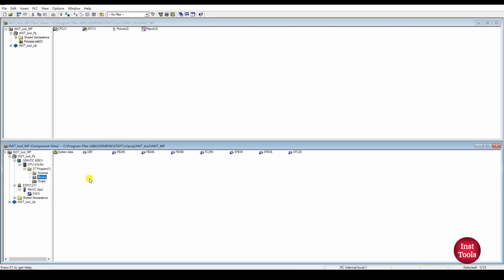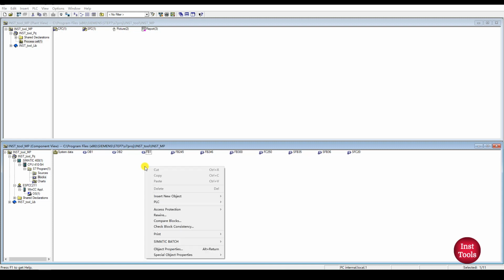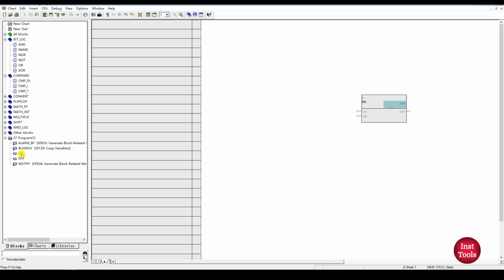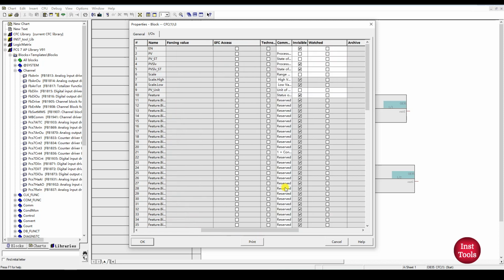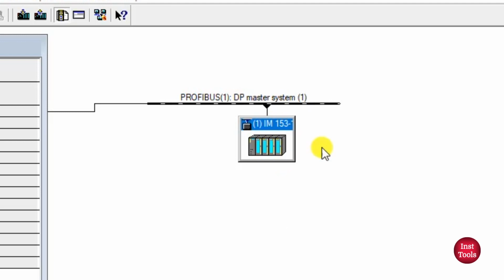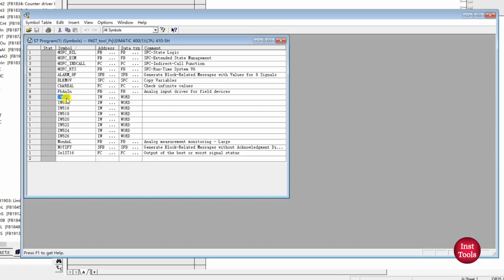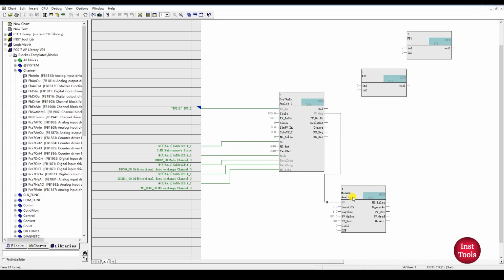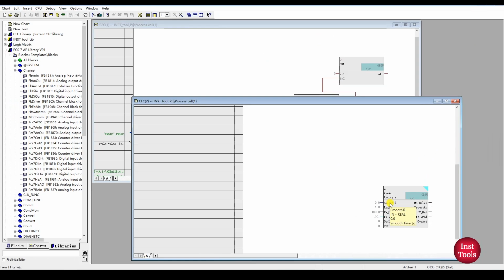Siemens DCS Tutorials - FB FC OB Creation and IO card adding in HW CFC Editor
In this video, you will learn the Siemens DCS Tutorials which are FB FC OB Creation and IO card adding in HW CFC Editor.